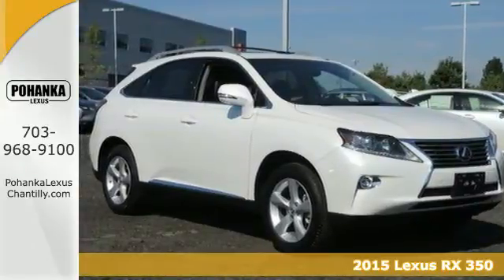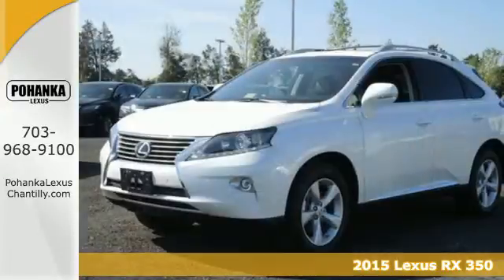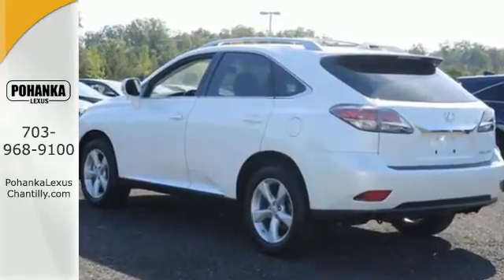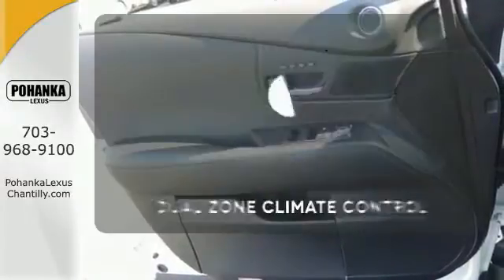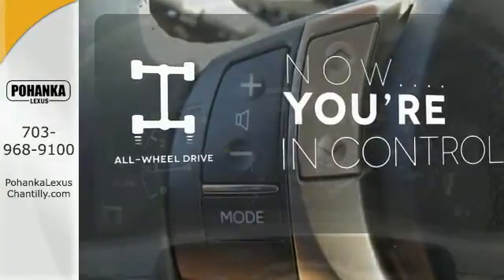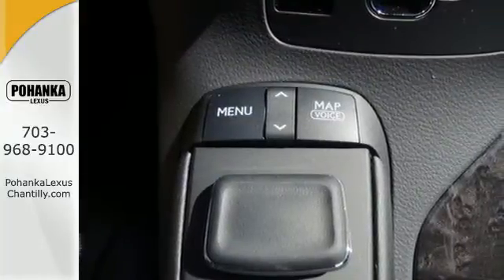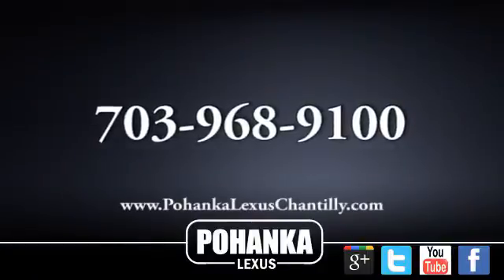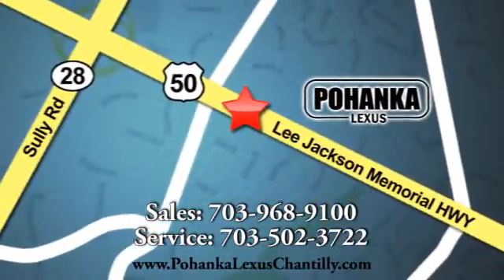New 2015 Lexus RX 350 Chantilly VA Washington-DC, MD RXFC32584 - SOLD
Year: 2015
Make: Lexus
Model: RX 350
Trim: AWD 4dr
Engine: L 6 Cyl.
Color: WHITE
Interior: BLACK
Stock #: RXFC32584
VIN: 2T2BK1BAXFC332584
Packages F CP Comfort Pkg: Xenon HID Headlamps, LED Foglamps, Rain-sensing wipers/Heated & Ventilated Fr Seats F NV Navigation System with Voice Command Lexus Enform w/Destination Assist & eDestination SiriusXM NavTraffic, NavWeather, Stocks, Sports & Fuel prices (1-yr trial subscription included), App Suite (Complimentary) F PD Premium Package w/Blind Spot Monitor System: Leather Trim Interior, Blind Spot Monitor System, One-Touch Open/Close Moonroof, Power-folding Electrochromic Heated Outside Mirrors, Driver's Seat/Steering/Mirror Memory-3 settings, Roof Rails Accessories F EK DVD Premium Audio for Navigation F PA Intuitive Parking Assist F WU Wood & Leather Trimmed Steering Wheel & Shift Knob P 3T Cross Bars P Z1 Cargo Net,Cargo Mat,Wheel Locks & Key Glove

Address:
13909 Lee Jackson Memorial Hwy